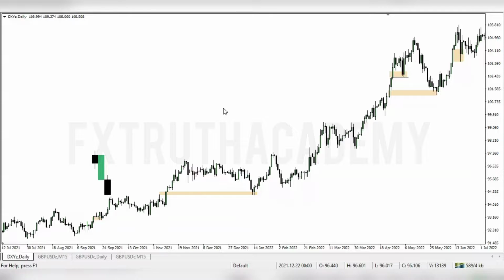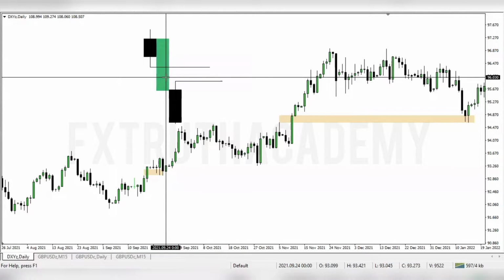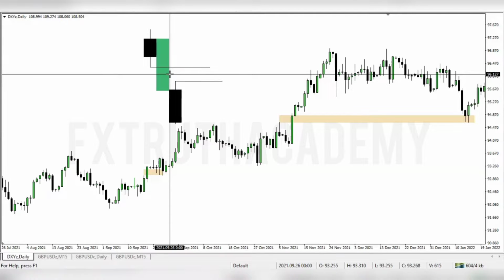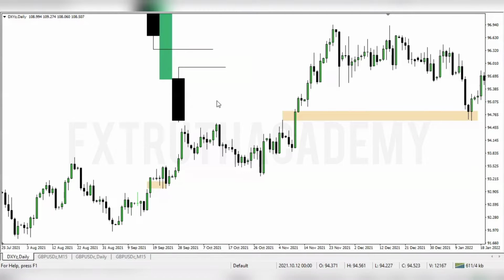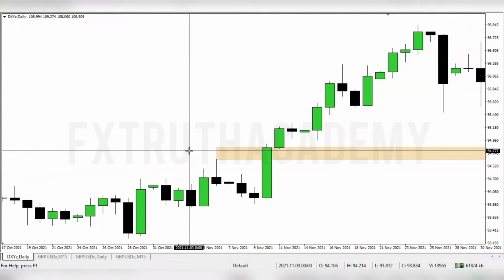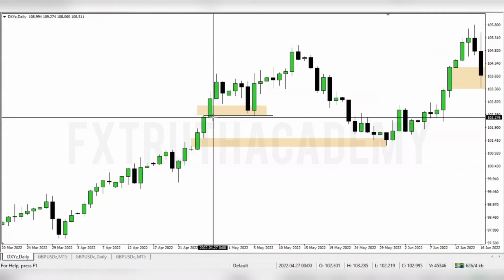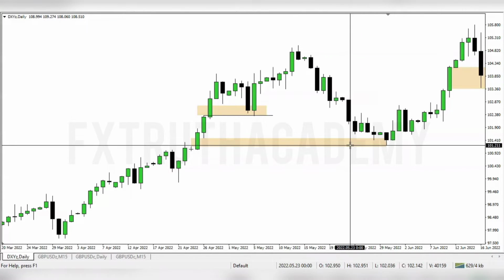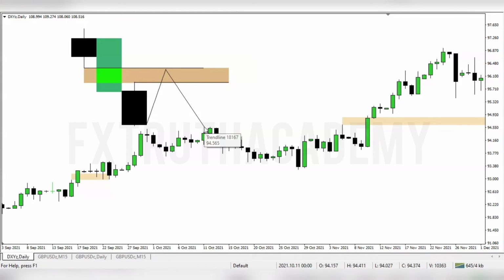Fair value gap for Entries 2 of 5 | Imbalance Explained | Smart Money Concept!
In this series I explained how you can use the Fair Value Gap for entries. While re-enforcing the general concept and idea of the Fair Value Gap. While touch on the Idea of the Imbalance in price.

Watch the Video to get a Detailed Understanding of the Fair Value Gap and Imbalances.